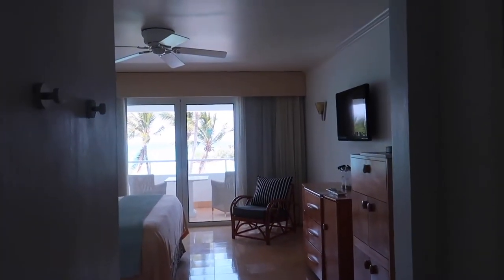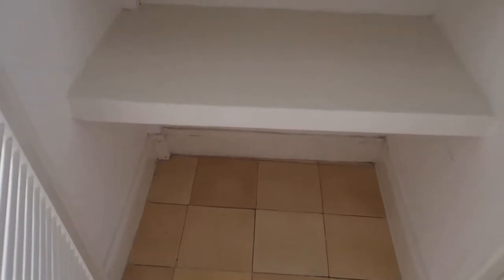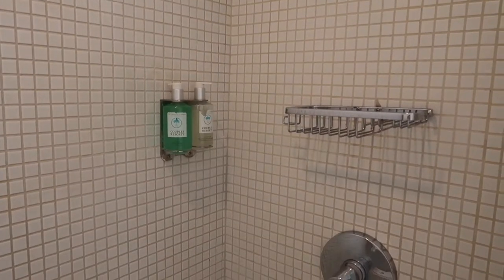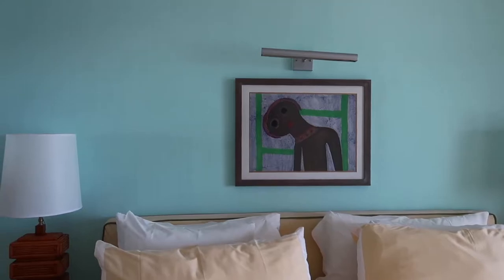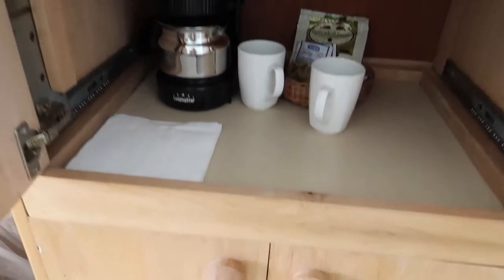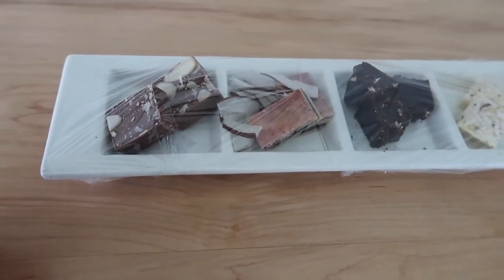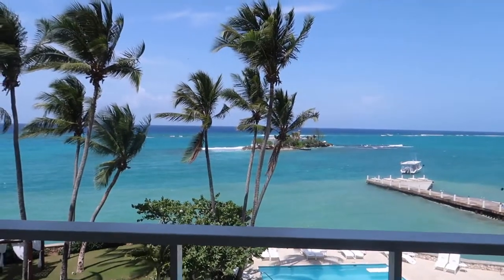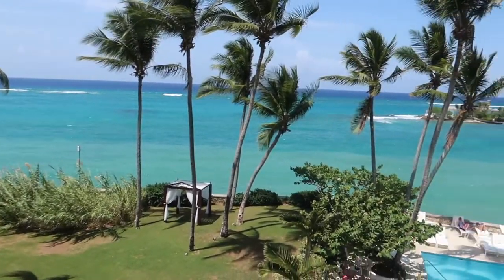COUPLES TOWER ISLE JAMAICA PREMIER OCEAN ROOM TOUR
Couples Tower Isle Jamaica Room Tour - Room 4303 - This is a Premier Ocean room featuring spectacular views of the Caribbean Sea located in Room Blocks 2, 3 and 4.

🛩 LET ME HELP YOU PLAN YOUR NEXT FUN, SUN OR SAIL VACATION!